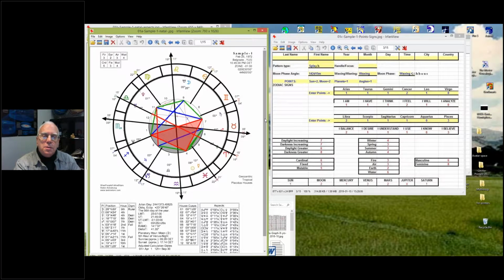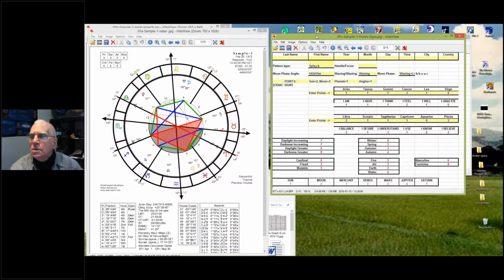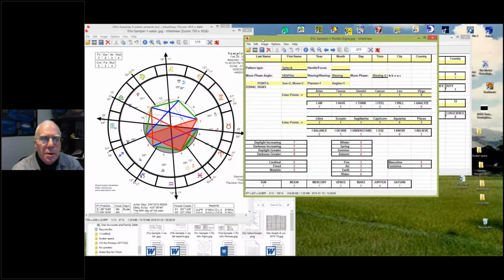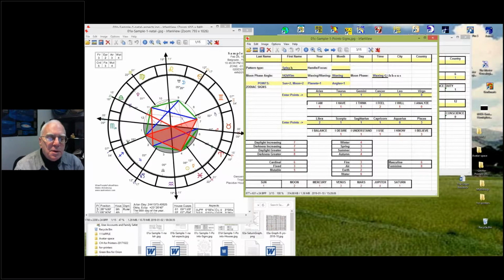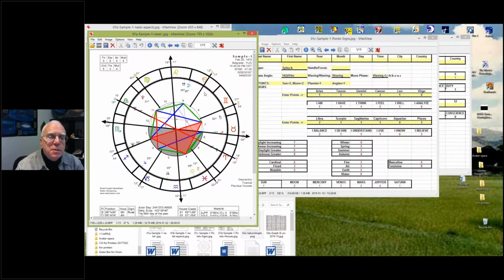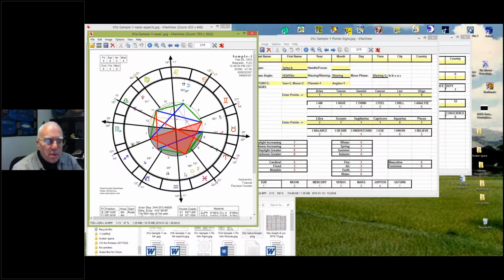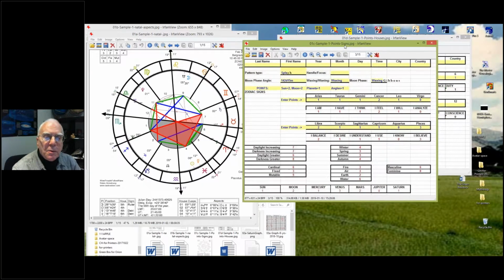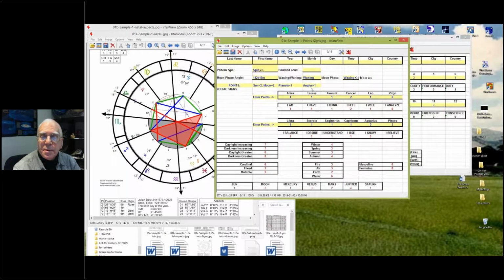RASA07 02 Transit Case studies #1 Part 1 of 9